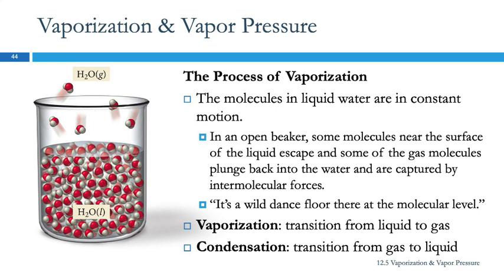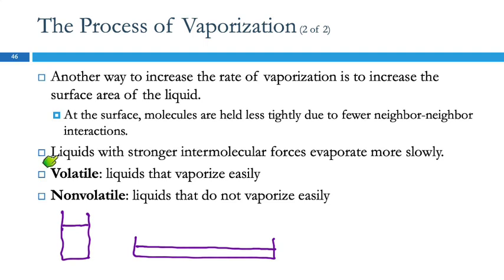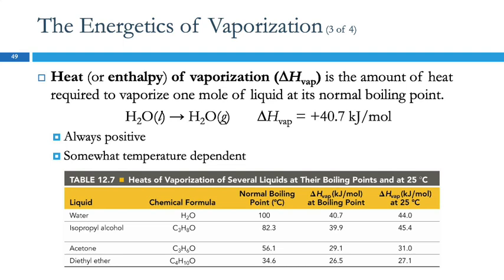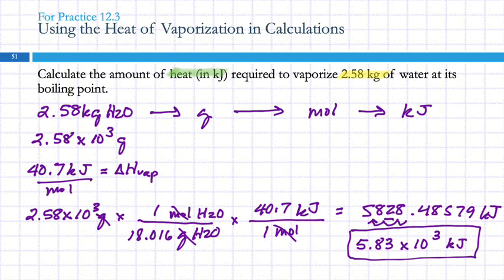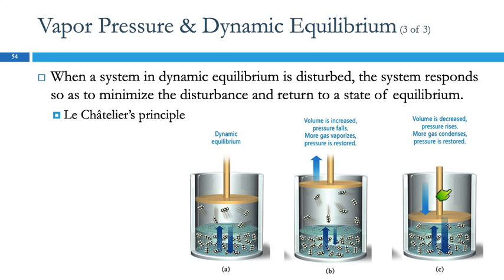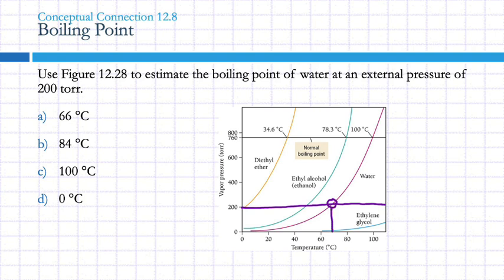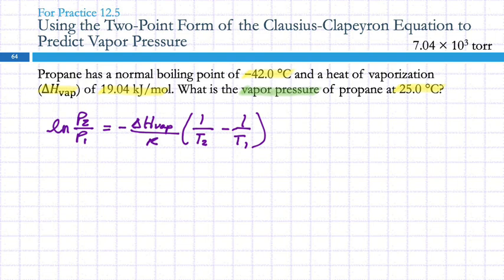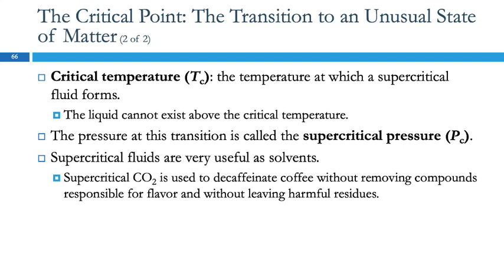12.5 Vaporization & Vapor Pressure